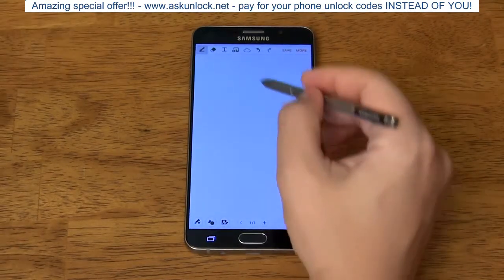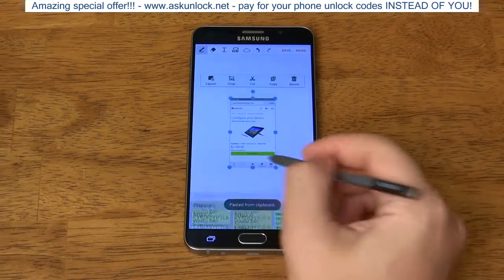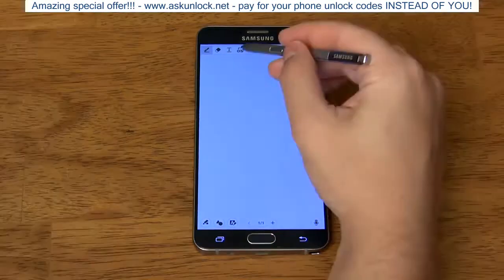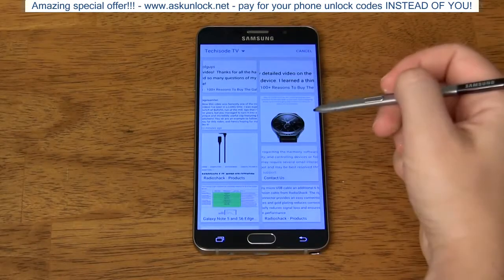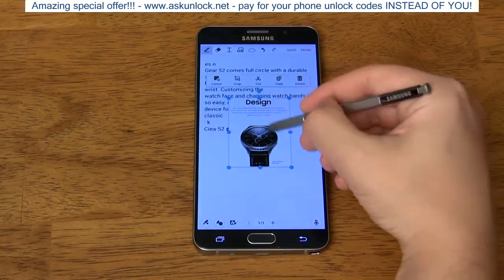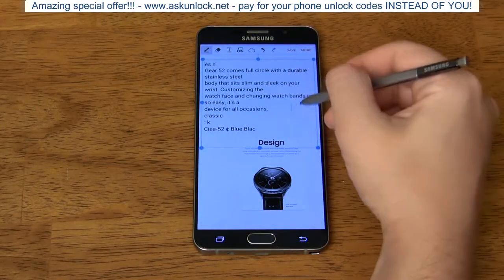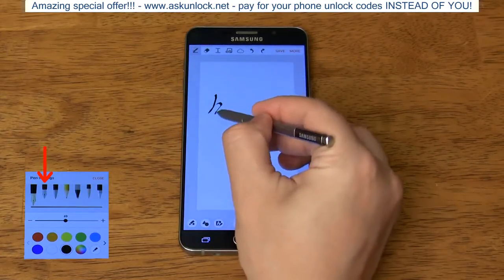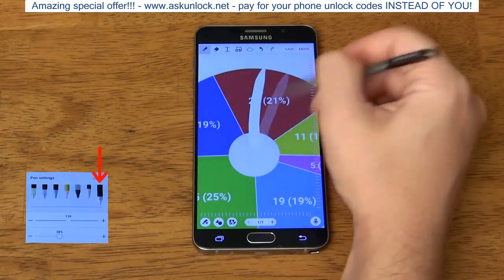Samsung's best kept secret on the Galaxy Note 5 (S Note In Depth Review)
Samsung's best kept secret on the Galaxy Note 5 is definitely S Note. Not many people are aware of this application, or how powerful it is so I had to make a video to show off all the features.

In this video you'll learn how to do things like convert written formulas to printed formulas, record sketching and audio to make project collaboration a breeze and so much more!

100+ Reasons To Buy The Note 5::
askunlock net

Buy the Note 5:
askunlock net

Check out the brief article on practical uses at askunlock net!